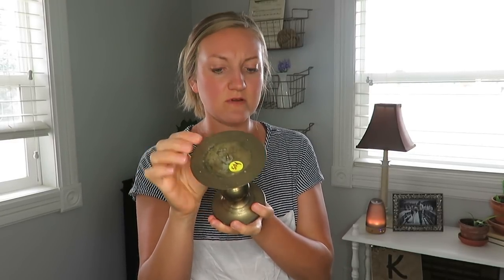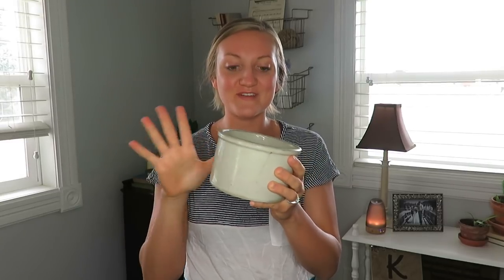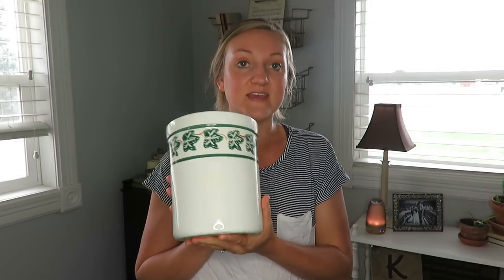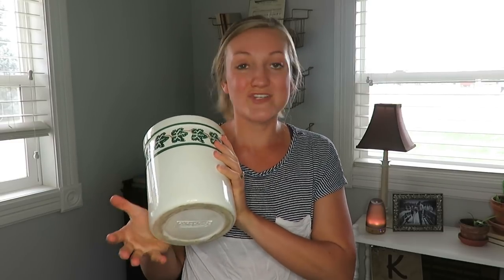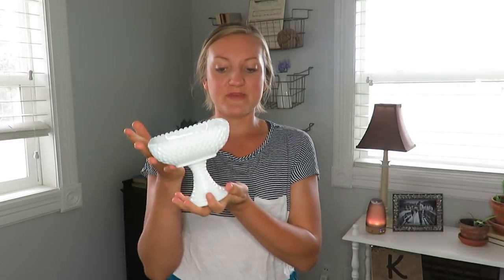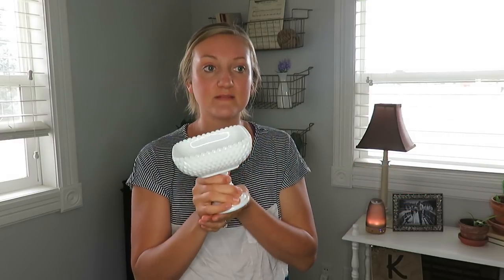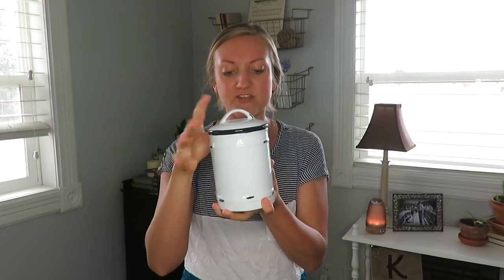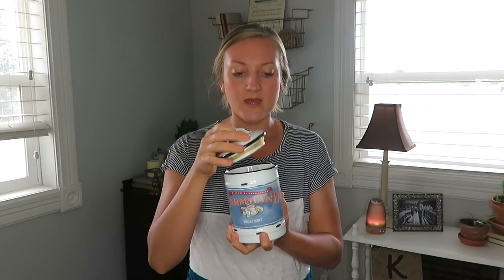THRIFT WITH ME AND FARMHOUSE HOME DECOR HAUL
Today I am bringing you along as I go thrifting and find farmhouse style home decor.  I have gotten more precise with what I look for, but I think I got some good items!